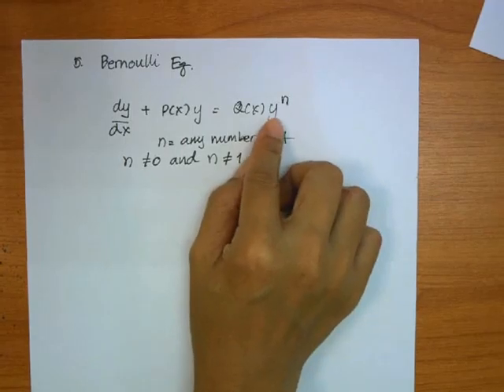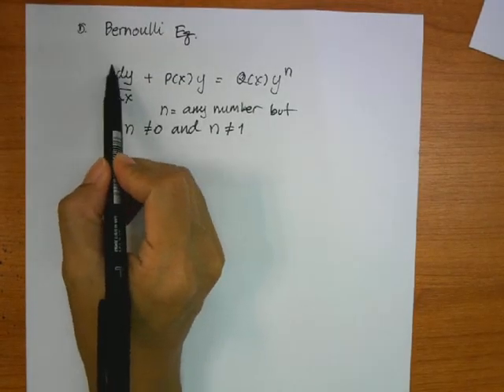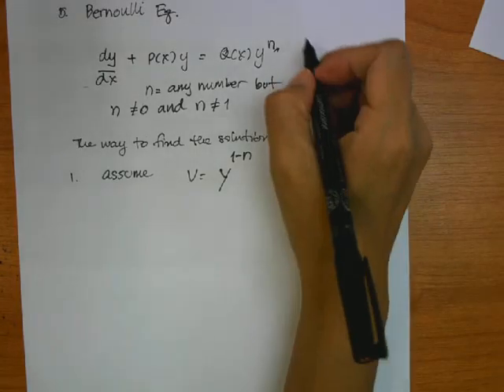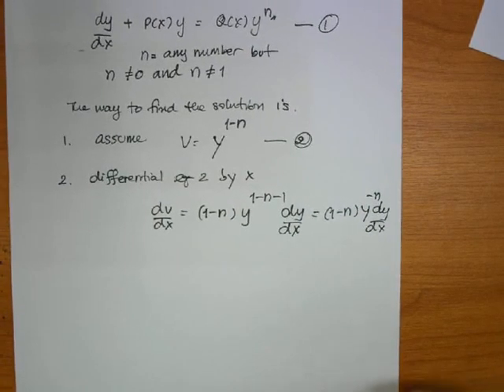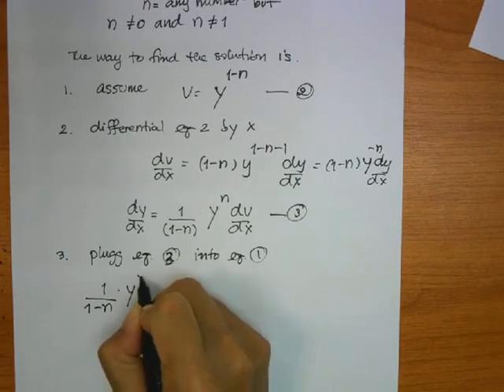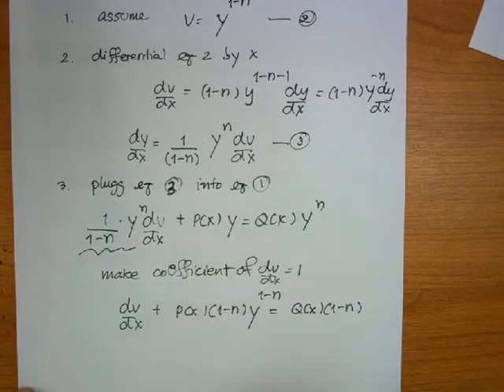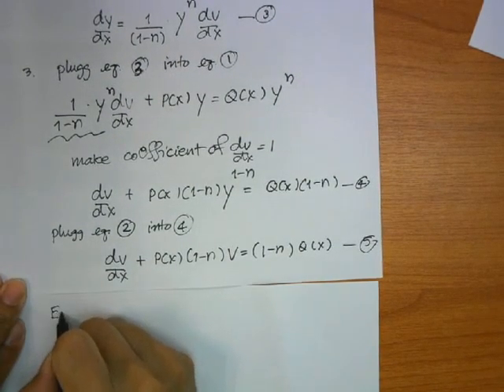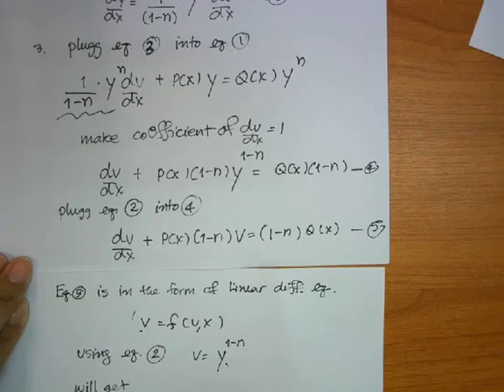akkarat adv math56eng 5-3